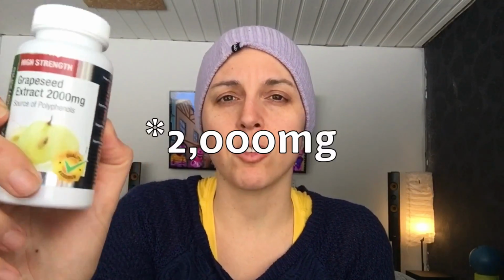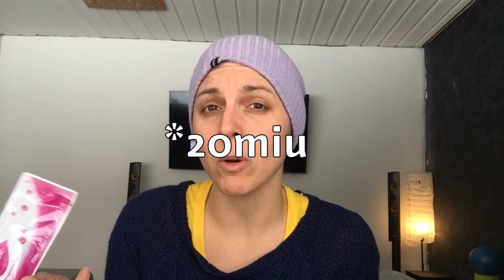TTC Journey | Cycle 2 | What We're Doing Different This Month!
Well, now that I'm back on the conception bandwagon, I thought I would kick off this cycle with my customary "log" of what we're doing!

2) The NCBI clinical trial study of the affects of Selenium on male fertility

3) The Natural-Fertility-Info youtube video demonstrating how to do self-fertility massages (I am not doing the castor oil pack thing.  I plan to use an unused bottle of Bio-Oil to do the abdominal massage)

I think that sums it up for now??